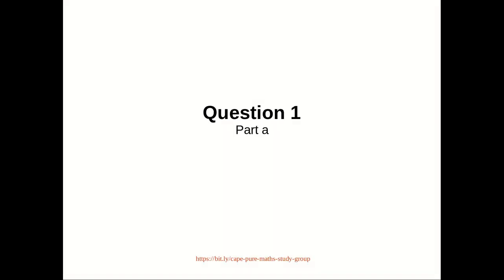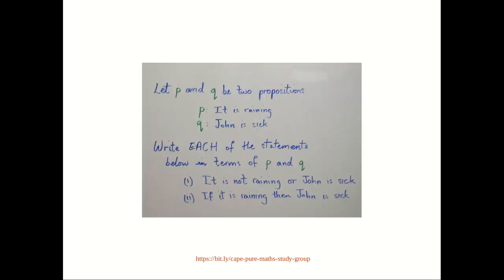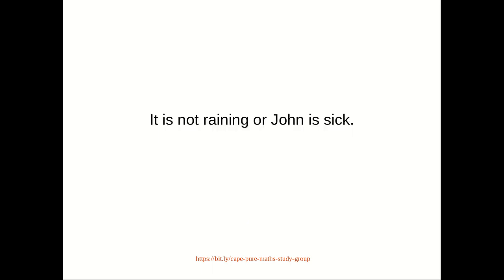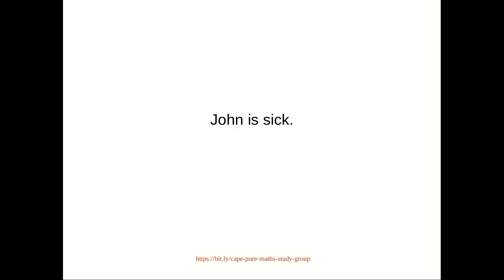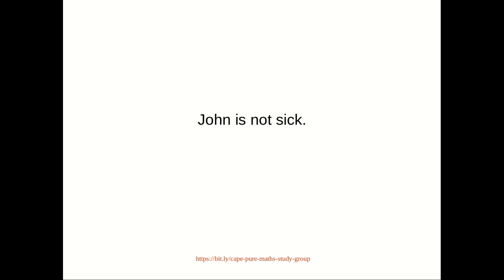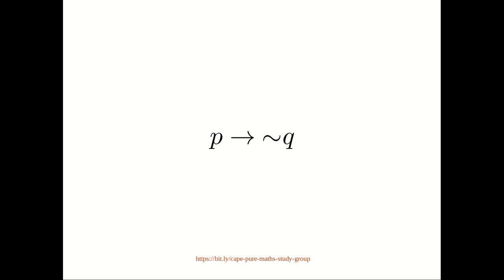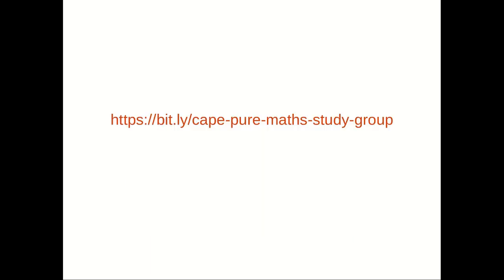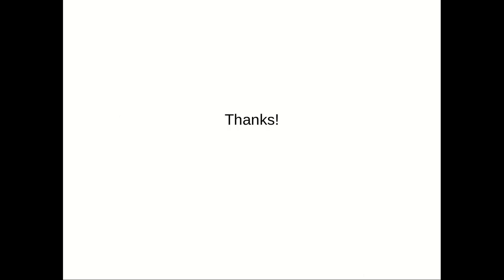Question 1(a) - CXC CAPE Pure Mathematics May/June 2017 Unit 1 Paper 2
In this video, I share my solution to Question 1(a) of the CXC CAPE Pure Mathematics May/June 2017 Unit 1 Paper 2.

I show you how to convert English statements into statements involving propositional variables and logical connectives.

Finally, if you need extra help learning CAPE Pure Mathematics then join my study group, Every week I will send you resources that will help you improve in the subject.